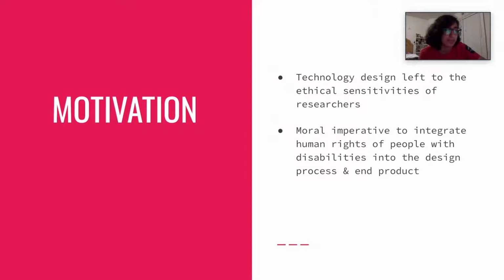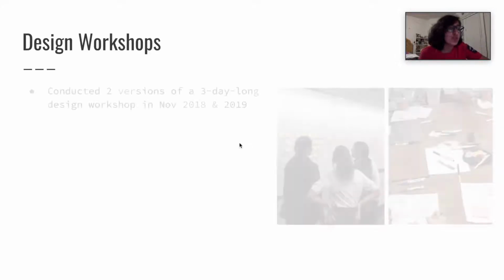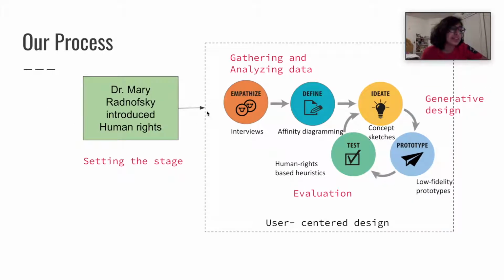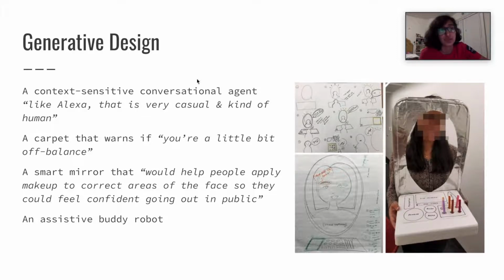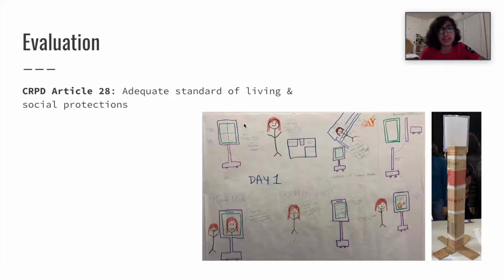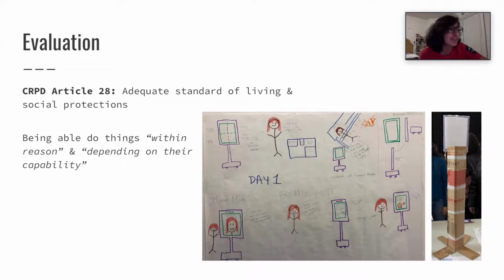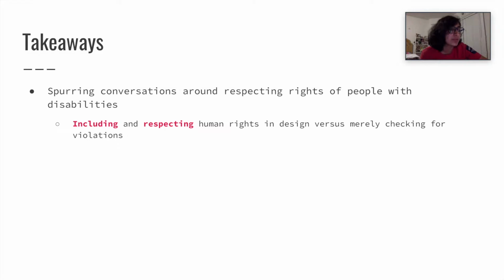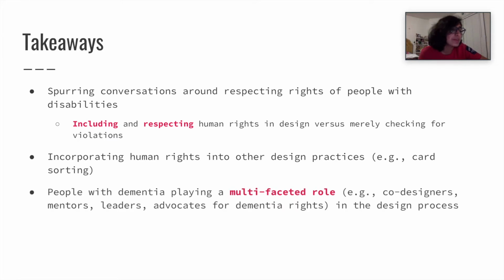Designing for and with People with Dementia using a Human Rights-Based Approach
Shaan Chopra, Emma Dixon, Kausalya Ganesh, Alisha Pradhan, Mary L. Radnofsky, Amanda Lazar

Session: Case Studies: Health Tech & Accessible Design

Abstract
User-centered design is typically framed around meeting the preferences and needs of populations involved in the design process. However, when designing technology for people with disabilities, in particular dementia, there is also a moral imperative to ensure that human rights of this segment of the population are consciously integrated into the process and respectfully included in the product. We introduce a human rights-based user-centered design process which is informed by the United Nations Convention on the Rights of Persons with Disabilities (CRPD). We conducted two editions of a three-day-long design workshop during which undergraduate students and dementia advocates came together to design technology for people with dementia. This case study demonstrates our novel approach to user-centered design that centers human rights through different stages of the workshop and actively involves people with dementia in the design process.